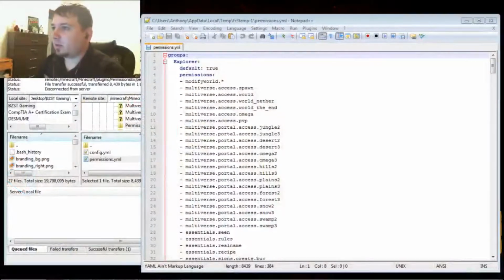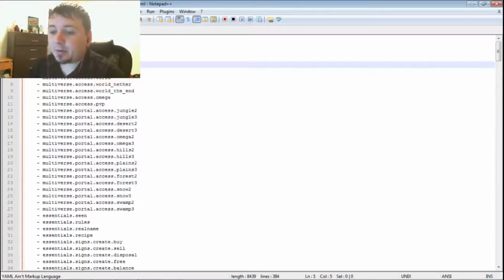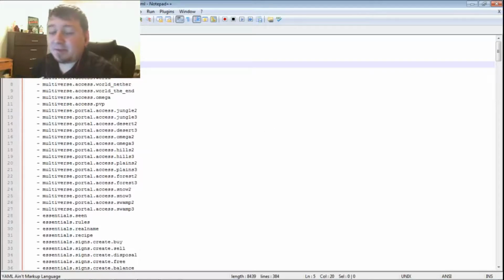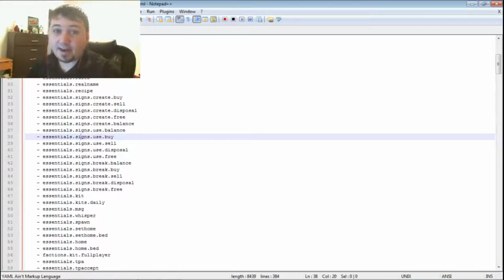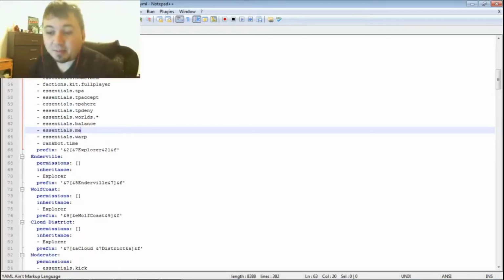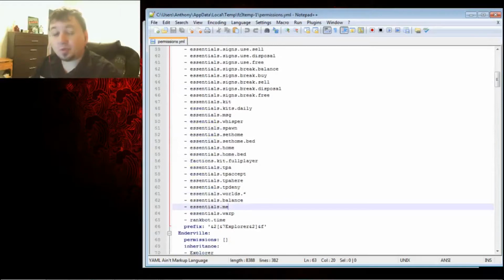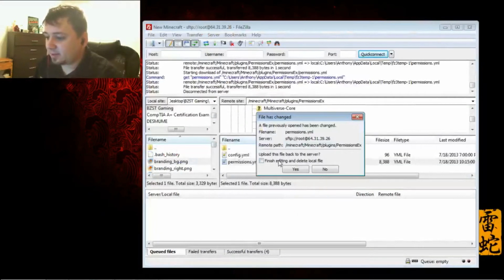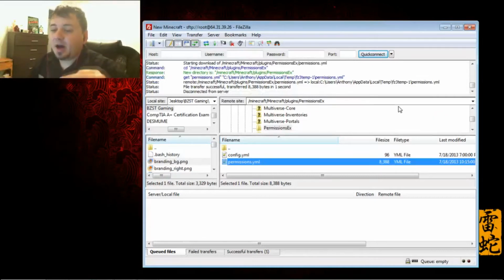Tet Talks - PermissionsEx Configuration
In this video, I explain the "simplicities" of setting up your PEX permissions file.  It's not particularly simple, but...yeah..  Have fun.

Artist - iNexus (ft. Eliminate)
Track - Flamethrower